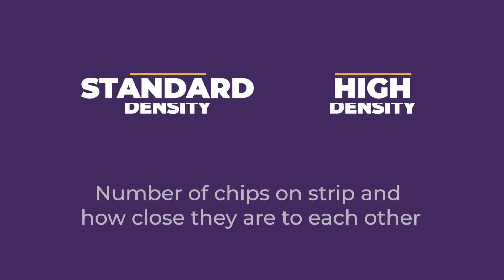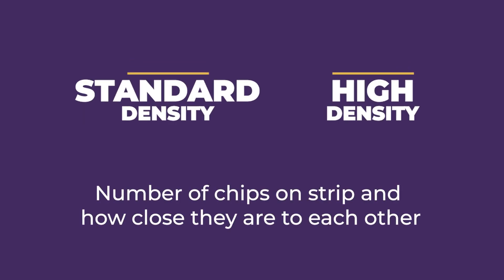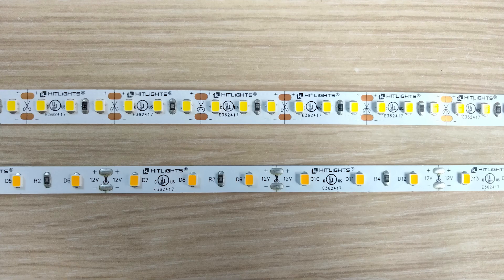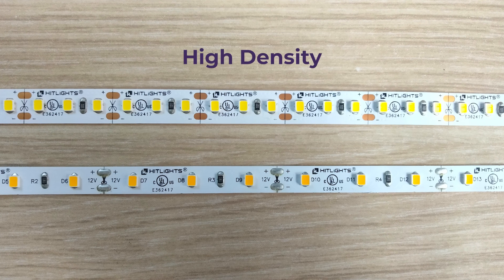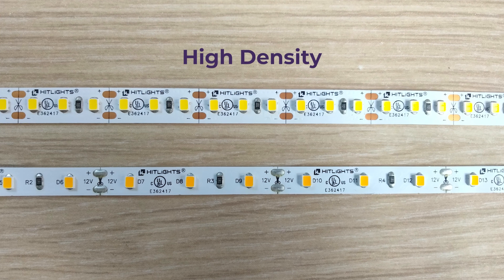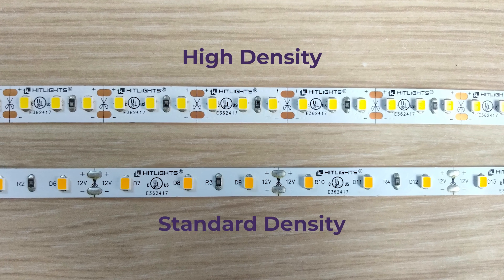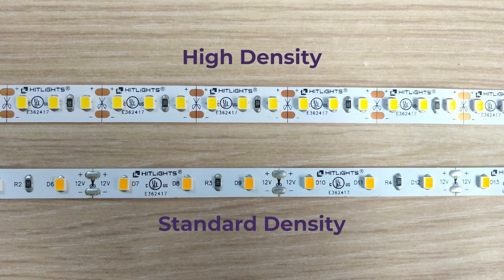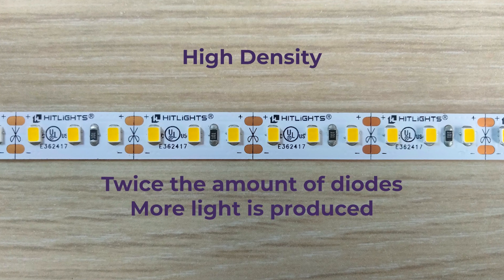Standard Density vs High Density LED Strip Lights | HitLights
Discover the difference between Standard Density and High Density LED Strip Lights in this concise guide. High Density offers twice the brightness but requires more power, while Standard Density may suffice for accent lighting needs.

Be part of our Professional Partner Program and gain access to 24/7 ordering, a dedicated account manager, easy tech support, and professional pricing specials. Risk-free & no hidden fees!